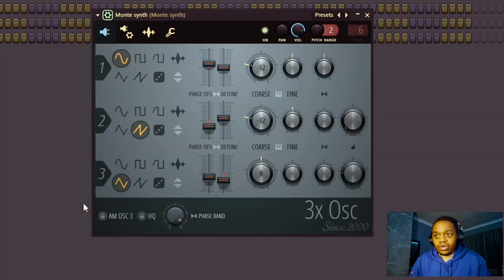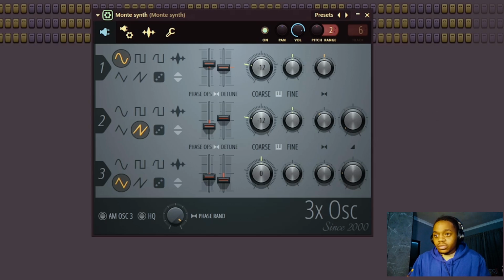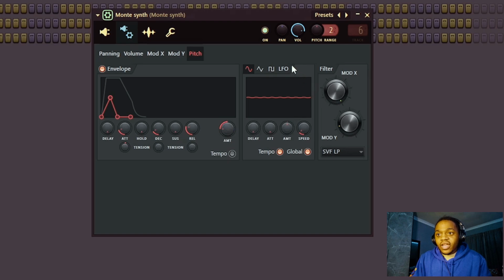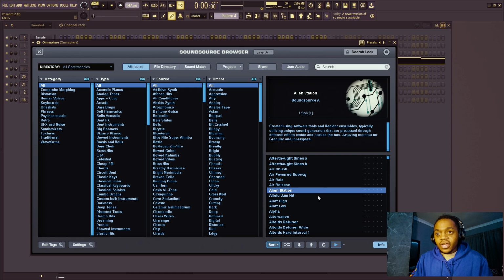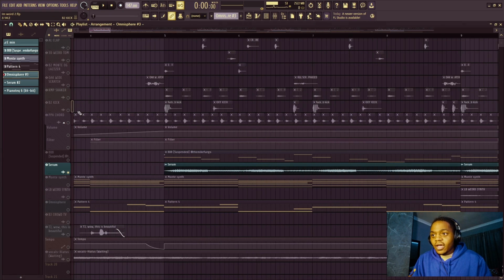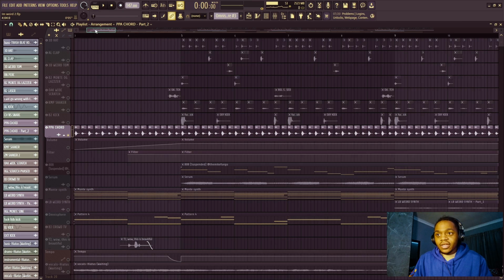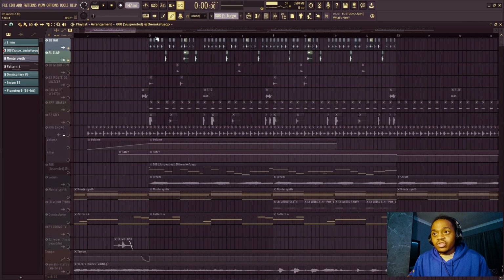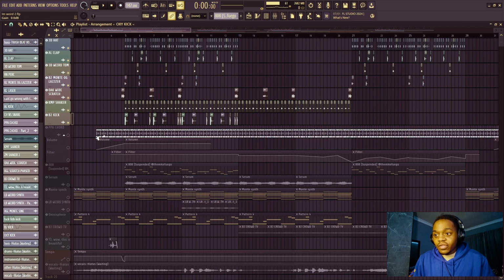How to make Alt Rap beats for Smino on FL Studio 21 like Monte Booker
Help keep the channel running

prod @tjnotico

Suggestion:
Preview: 00:00
Synth breakdown: 0:20
Melodies: 03:29
Bass: 05:50
Drums: 06:27
Master Bus: 08:19
Full Preview: 08:48